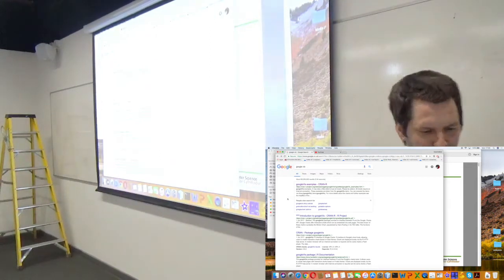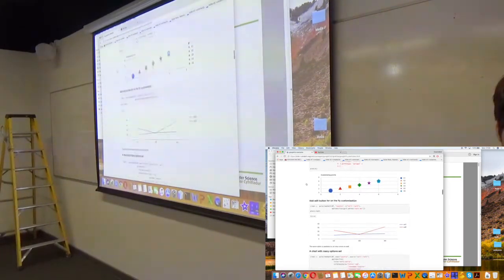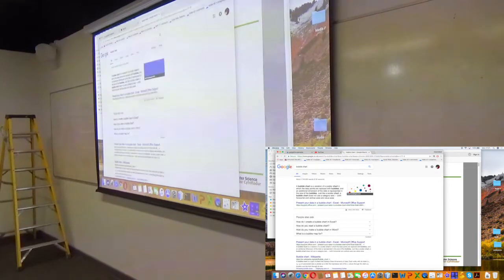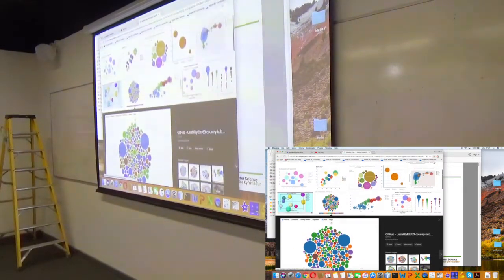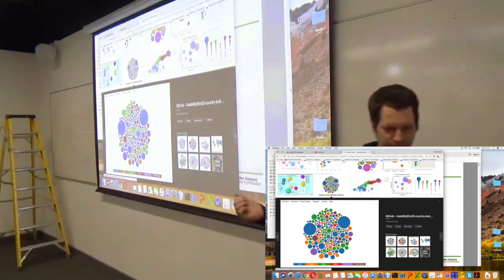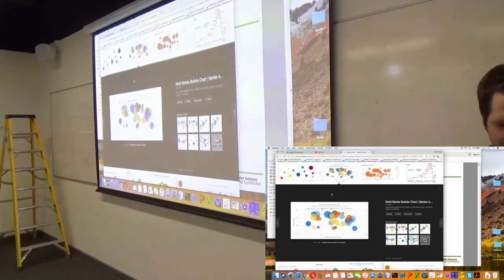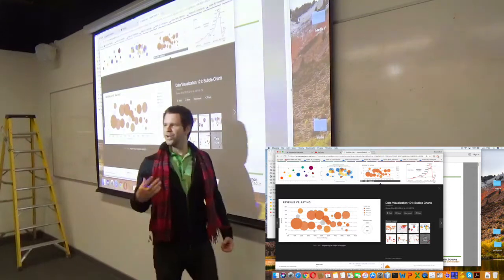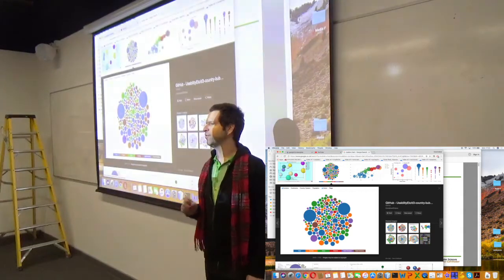Visualization Lecture 8.1. Big Blast of 18 Student Questions and Answers on Assignment 1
We discuss several questions about assignment one here.  No, standard bubble charts are not allowed in assignment 1, no matter how much you like them.

A1 Q18.  What are some good tools to use for A1?
A1 Q19.  Are 3D scatterplots ok?
A1 Q20.  Is a 2D scatterplot ok?
A1 Q21.  Do the visual designs need to be different in parts 1 and 2?
A1 Q22.  How many visual designs do we need?
A1 Q23.  How many data sets do we need?
A1 Q24.  How many tools do we need to use?
A1 Q25.  Does it matter which tool we use?
A1 Q26.  Can we use the same visual design more than once?
A1 Q27.  Can we use the same observation more than once?
A1 Q28.  Is one of the data sets redundant?
A1 Q29.  Where should we submit the assignment?
A1 Q30.  Can we group CCGs into regions?
A1 Q31.  How do students commonly lose points?
A1 Q32.  How can we form groups for treemaps?
A1 Q33.  Can we make more than one unique observation?
A1 Q34.  Are bubble charts allowed? (I'm really desperate to
use them.)
A1 Q35.  Are circle charts allowed?